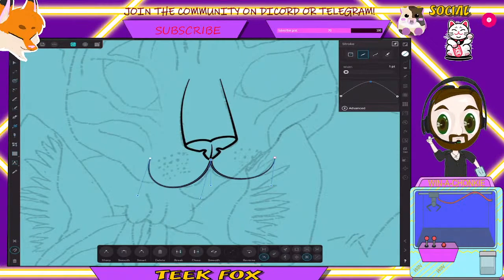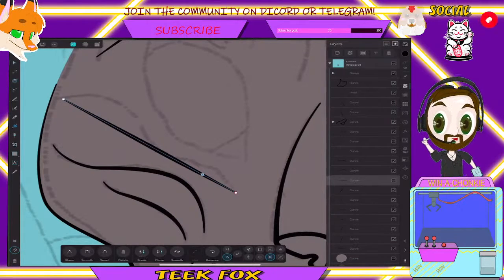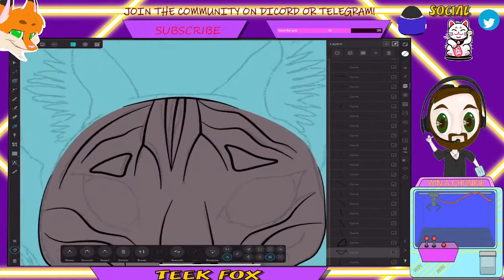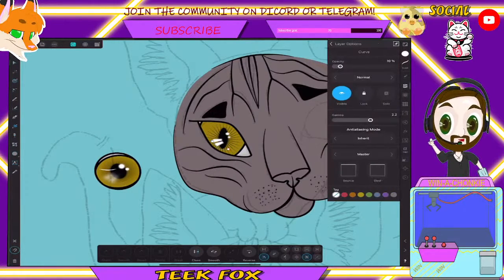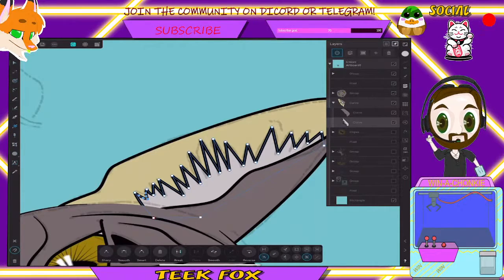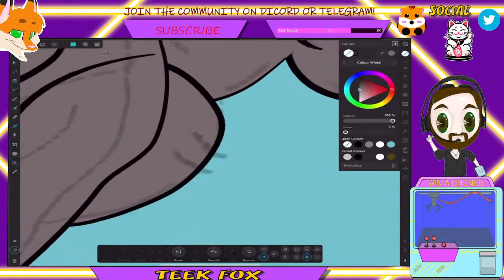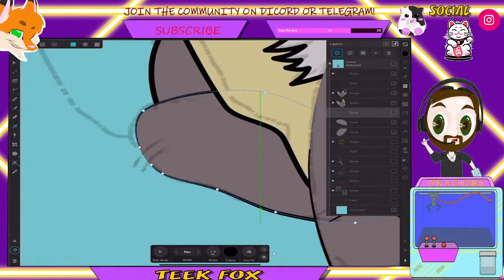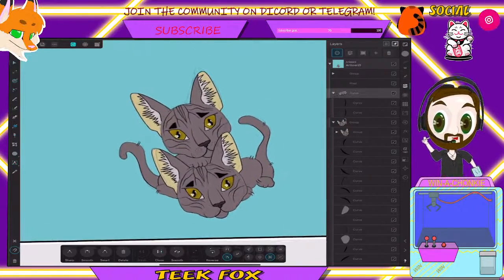AFFINITY DESIGNER IPAD - VECTORING MY CATS AND NEW KITTENS (PART 4) - CHILL & CHAT WITH TEEK FOX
Socials

Gumroad

Teespring